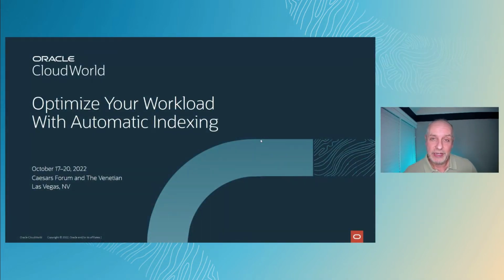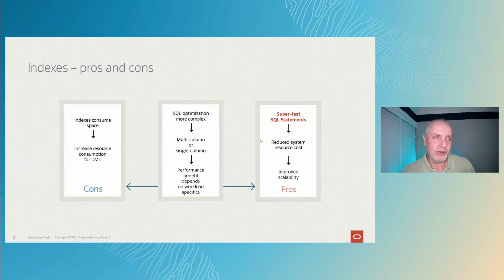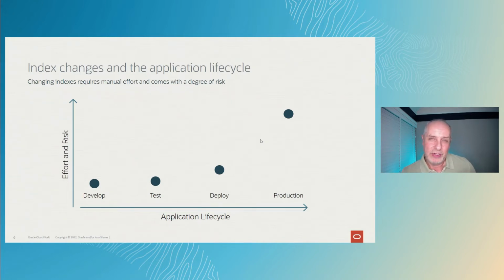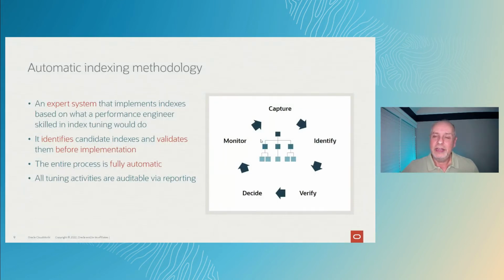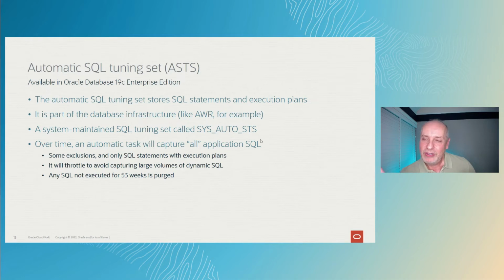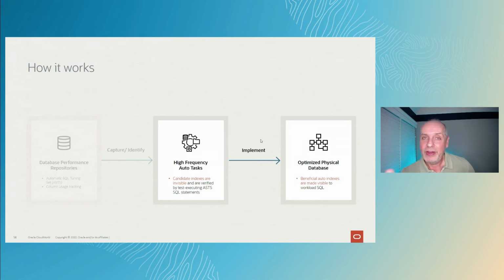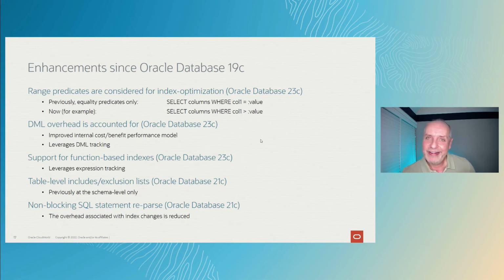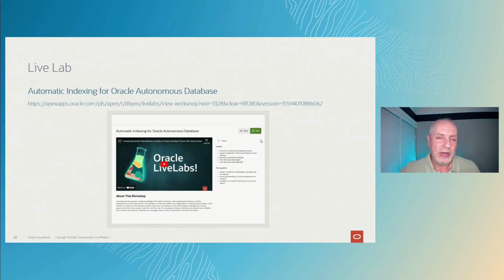Optimize your workload with automatic indexing | CloudWorld 2022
Creating indexes requires a deep knowledge of the data model, how client applications behave, and the characteristics of the data stored in the database. In the past, DBAs were responsible for making choices about which indexes to create—and the decisions made were never reconsidered, even if the database changed. As a result, opportunities for improvement were lost, and the use of unnecessary indexes could become a performance liability. Learn about how Oracle Autonomous Database can manage indexes without the need for manual intervention.

Watch Nigel Bayliss of Oracle discuss how to optimize your workload with automatic indexing at CloudWorld 2022.